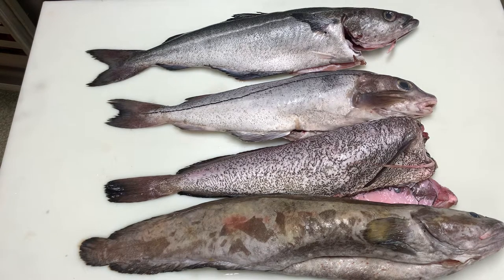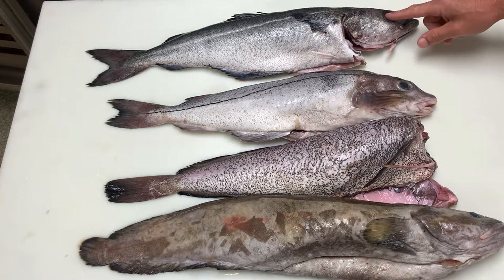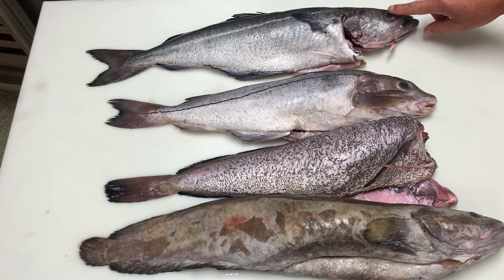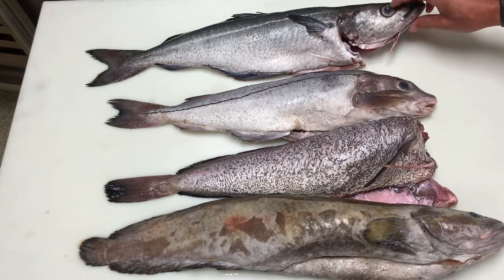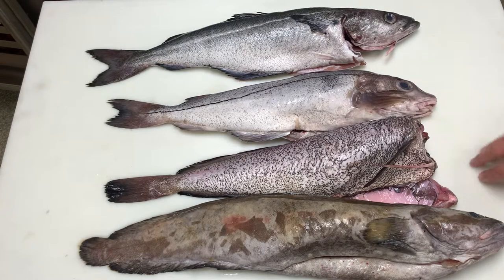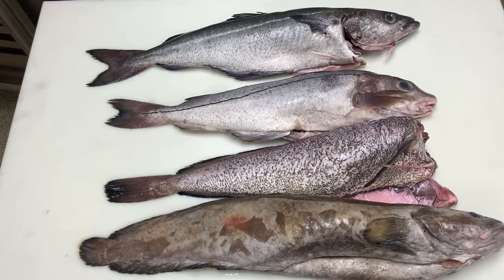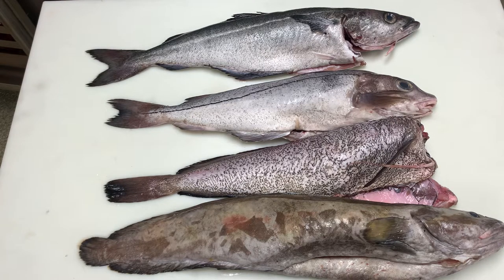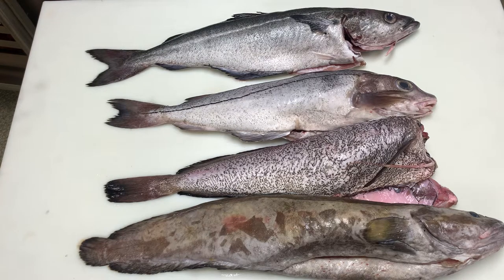Cod Family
General Overview of Cod Family